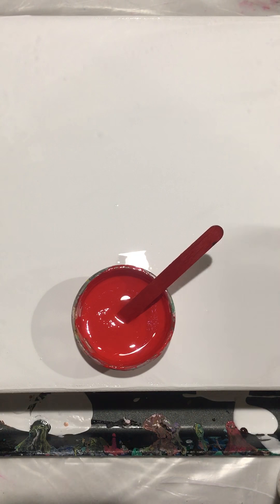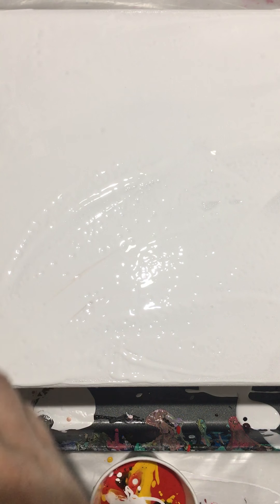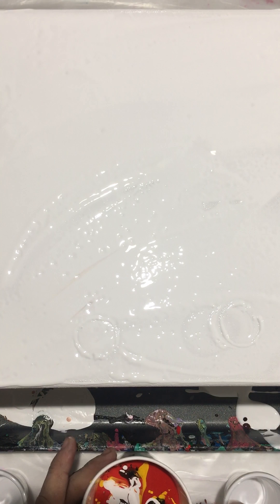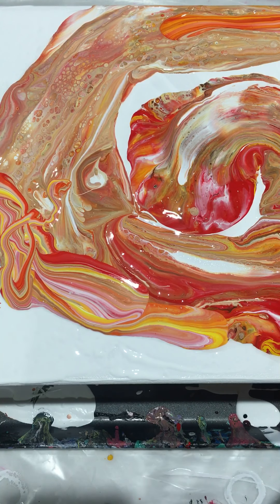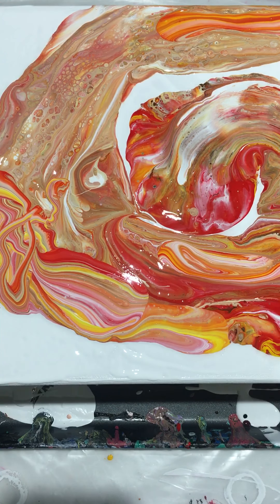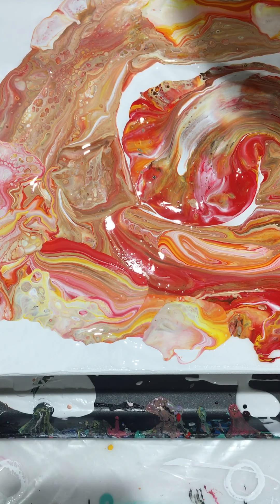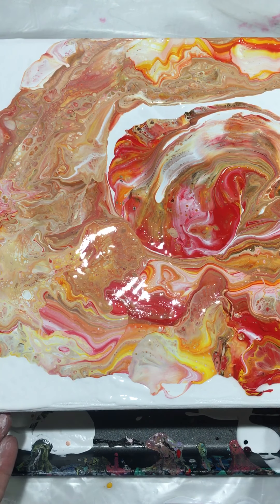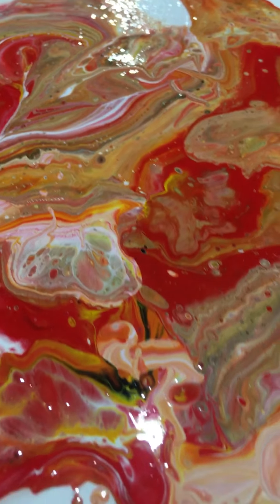Mini flip cups Dirty/Drag acrylic pour. Negative space. (141).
Colors used:
Mars black, medium yellow, titanium white & Red.

Floetrol, Elmer’s glue all, water & silicone blaster.

& A.C Moore.

Follow me on google + & instagram.